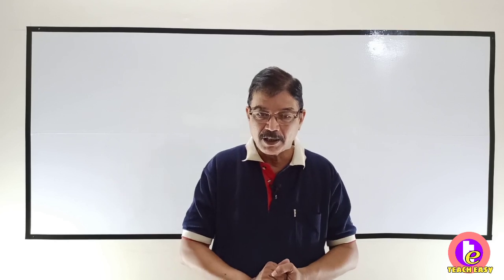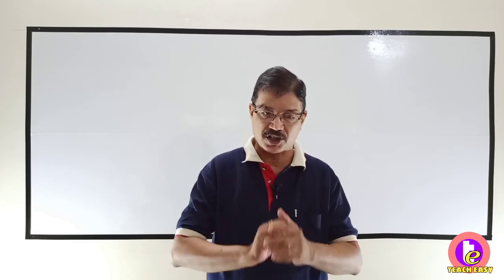How to study using video lectures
In this video the useful and important tips are given to the students regarding how to get adapted to the online learning methods, how to take out the notes sketches and other parameter using video you tube lectures.
The important points related to the physical and mental preparation of the students for imaginary classroom environment.In a concise way the the tips given in this video are to make the teaching learning process effective.

TEACH easy,teach easy,Rajendra Koranne.